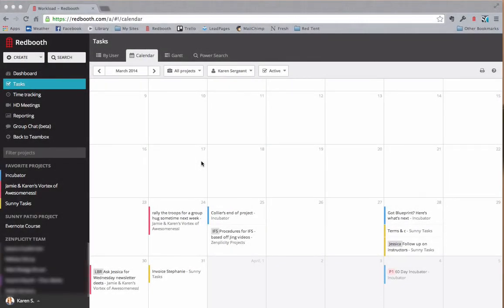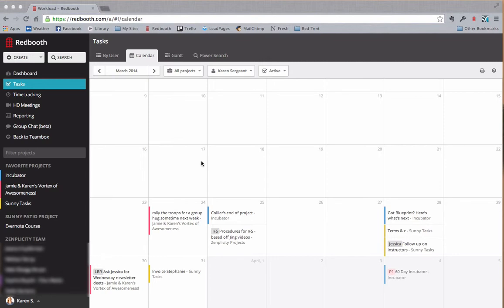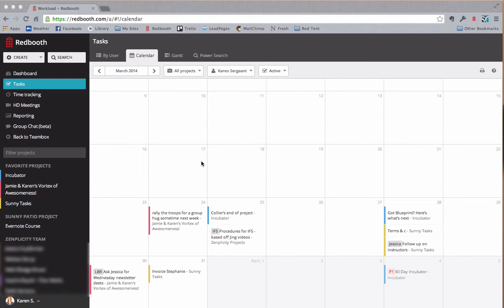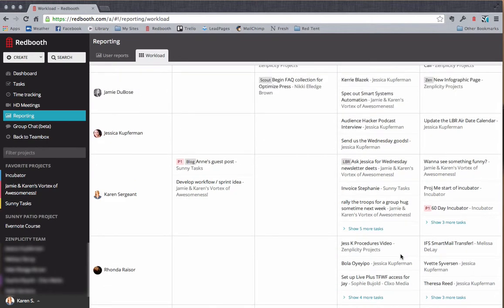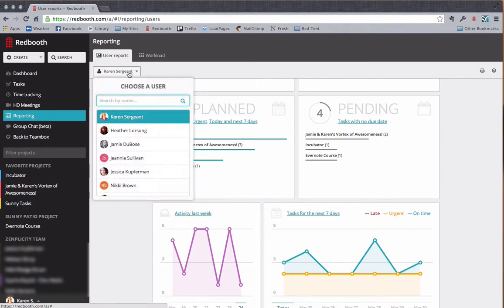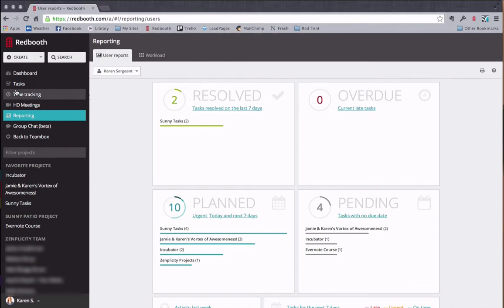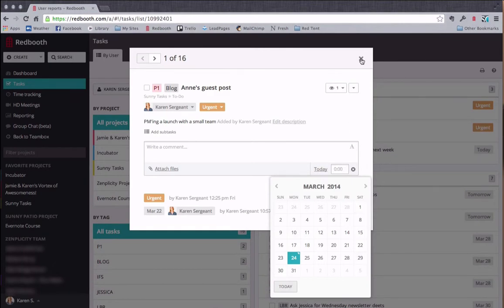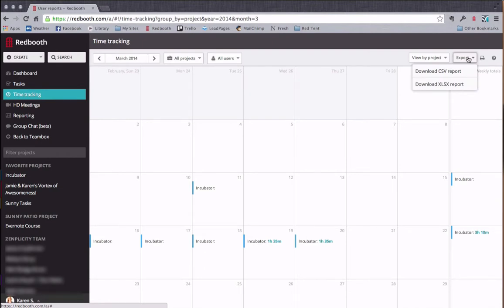Software tools to keep your team on top of your launch.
As you move into larger teams - or your project has lots of moving parts you'll want to use these features that will make launch management easier.